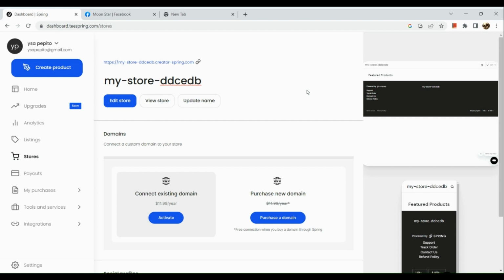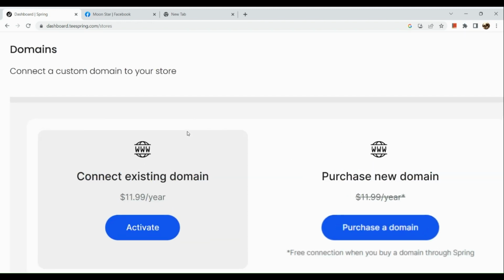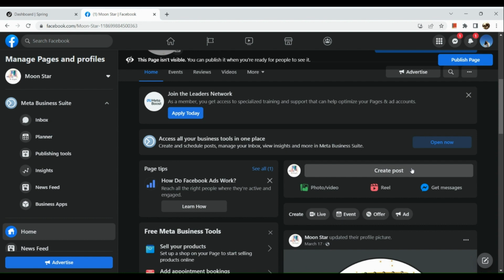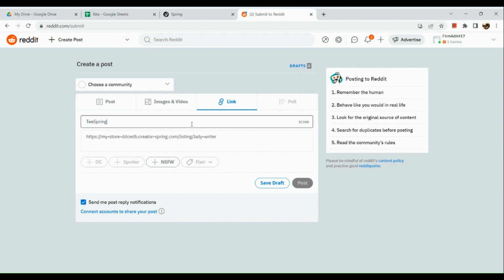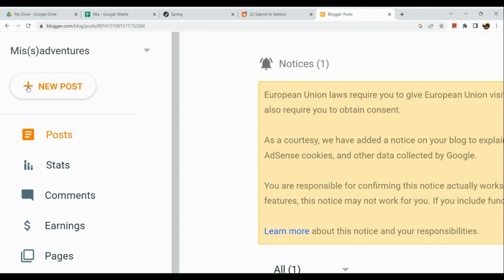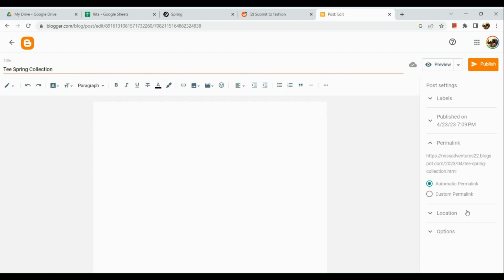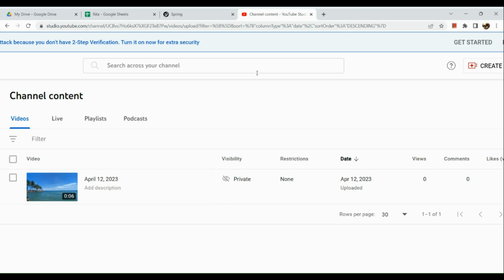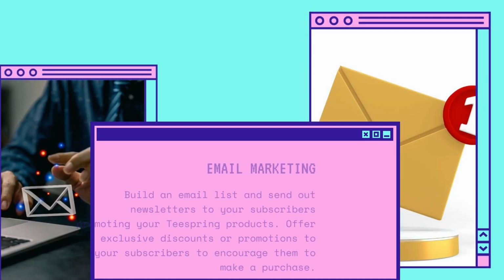How to Promote Teespring Products for FREE (Complete Tutorial)